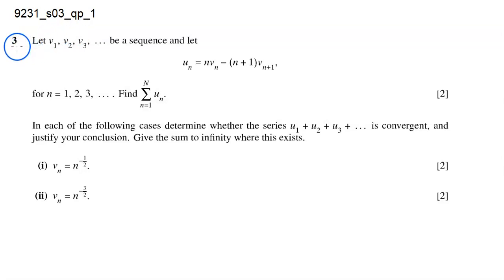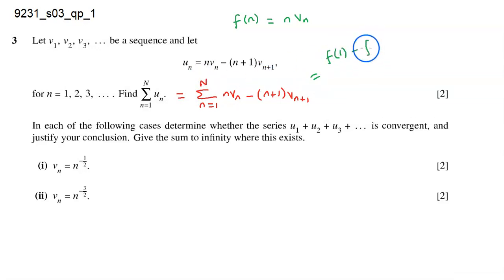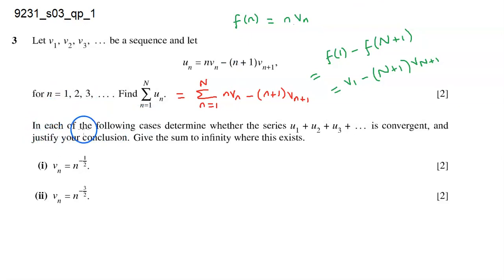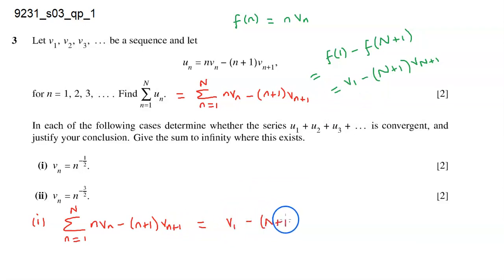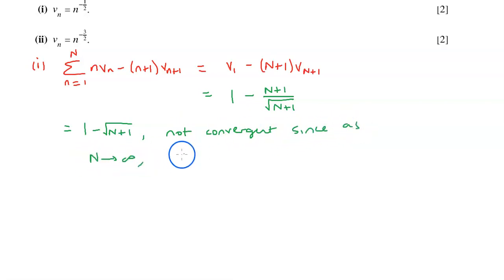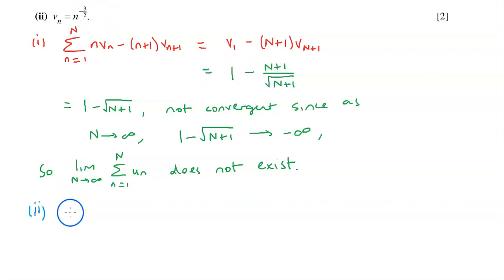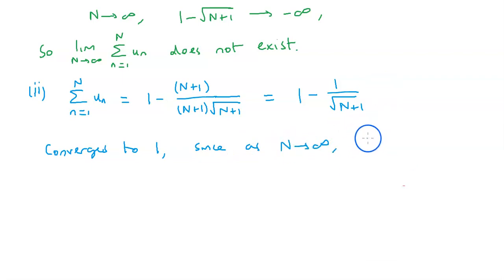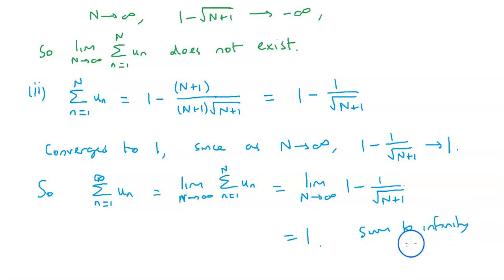9231_s03_qp_1 Question 3 Summation of Series